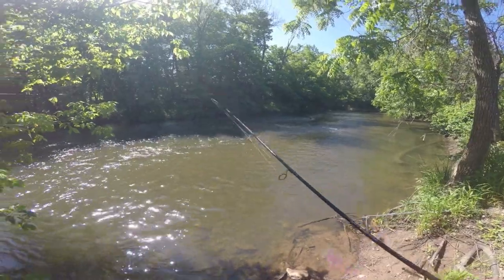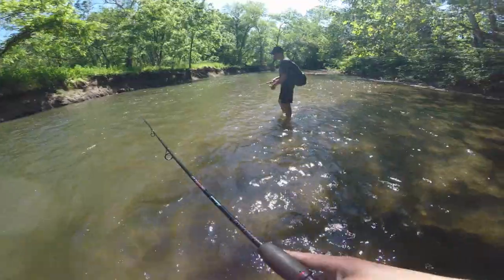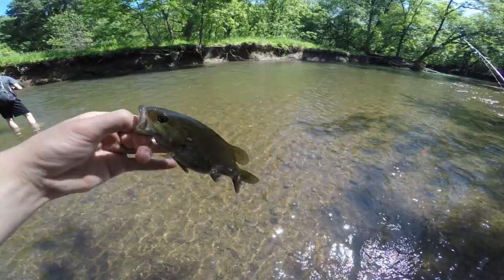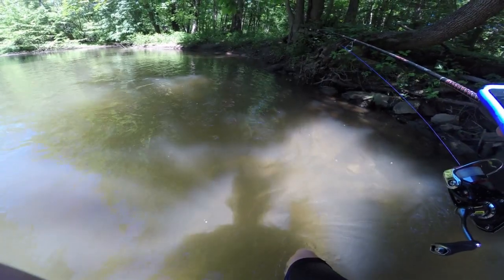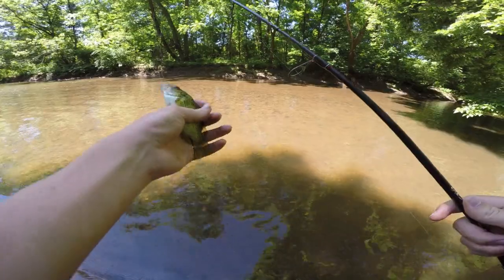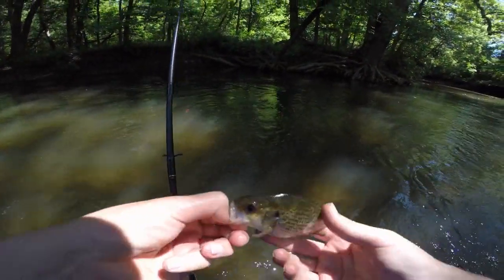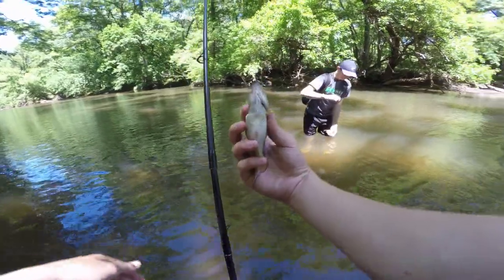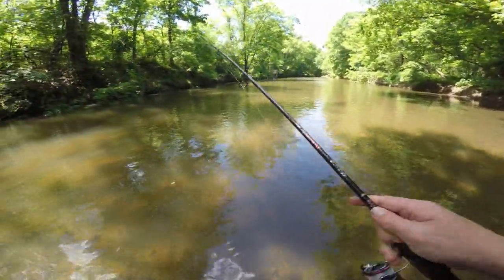Wading Through DEEP WATER, SNAPPING TURTLES, AND BONES To Find Fish!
In this video I challenged myself to catch at least one fish on all 20 colors of the Leland Lure's Trout Magnet that I own.  I only got halfway through so their will be a second part to the video!